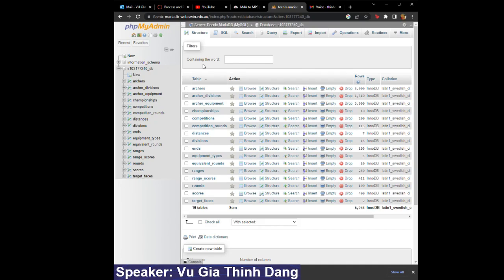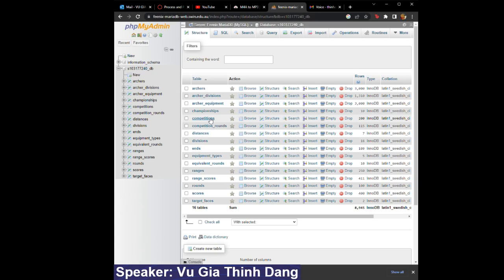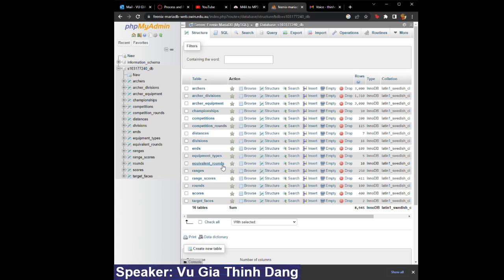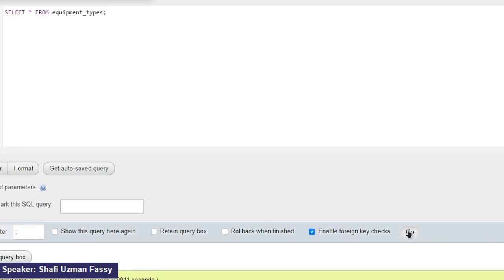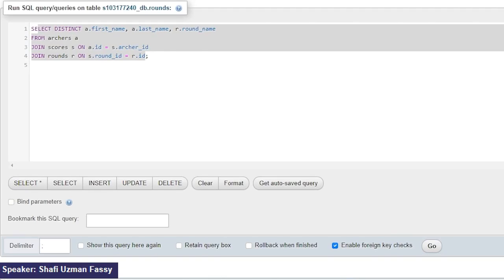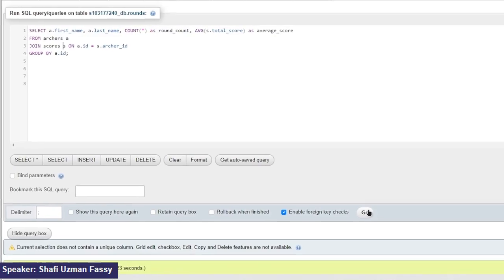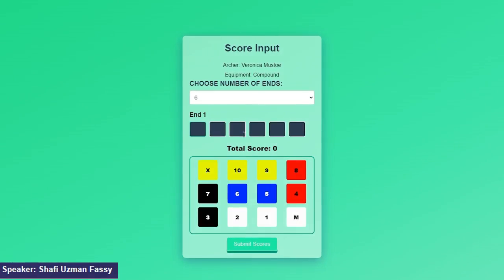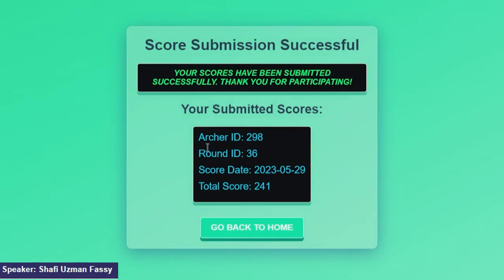Archery Database Management Showcase - Glenferrie Archery Club Project